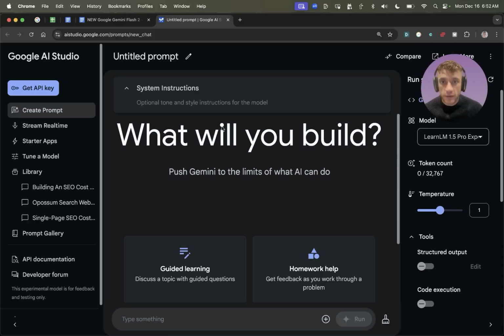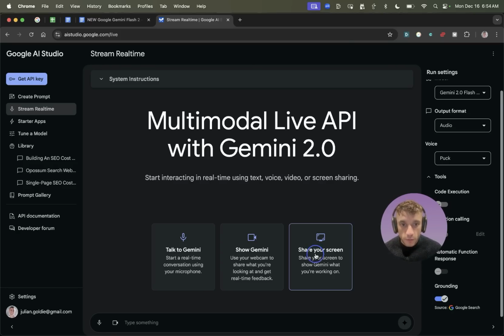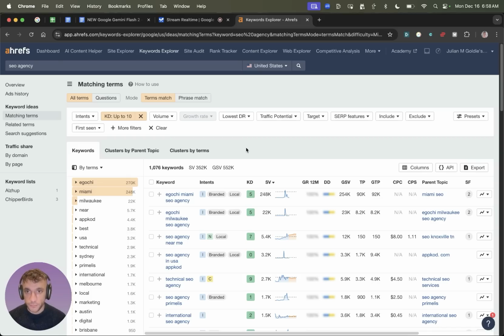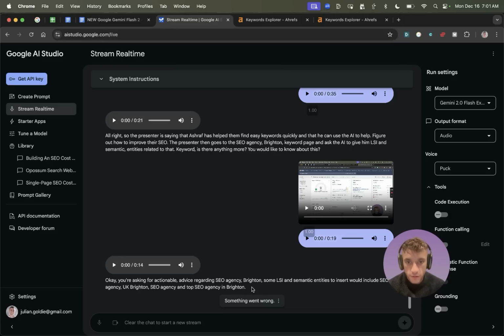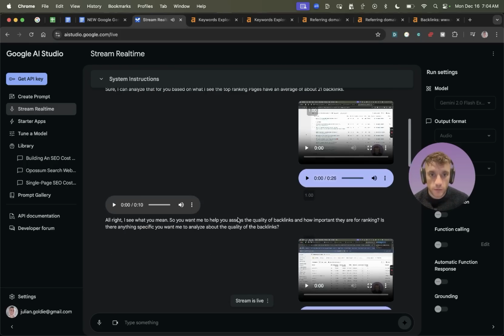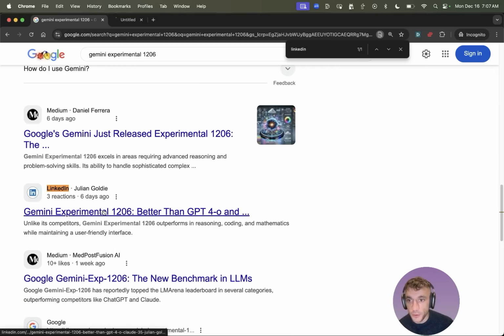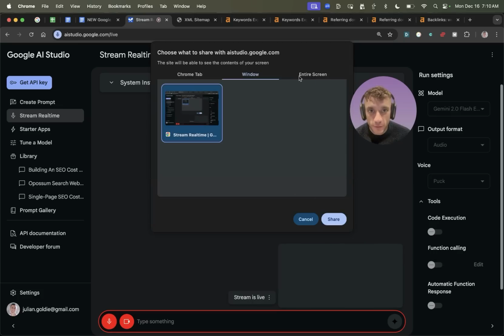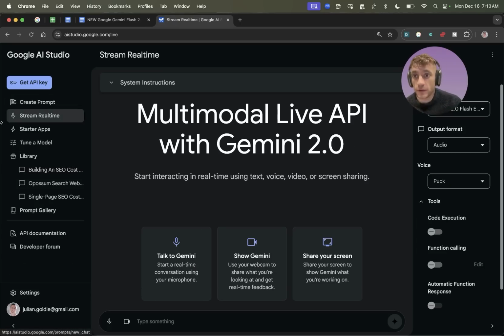NEW Google Gemini 2.0 Realtime Stream is INSANE (FREE!) 🤯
Revolutionizing SEO with Google Gemini Flash 2.0 Realtime Stream

In this video, we explore the innovative features of the new Google Gemini Flash 2.0 Realtime Stream update. The presenter demonstrates how to share your screen and interact with AI in real-time for various tasks, automating processes, and making SEO research easier. The best part? It's completely free. Watch as the presenter takes you through step-by-step instructions on using this update for keyword research, competitor analysis, backlink auditing, and more. Get access to free SEO courses, use cases, and a community of SEOs. Discover how to create engaging video content and blog posts effortlessly with this groundbreaking technology, despite some current limitations.

00:00 Introduction to Google Gemini Flash Update
01:00 Setting Up and Using Stream Real Time
02:55 Practical Applications and Demonstrations
05:19 Advanced SEO Techniques with AI Assistance
06:22 Challenges and Limitations of the AI
08:39 Content Creation and SEO Strategies
13:49 Final Thoughts and Additional Resources